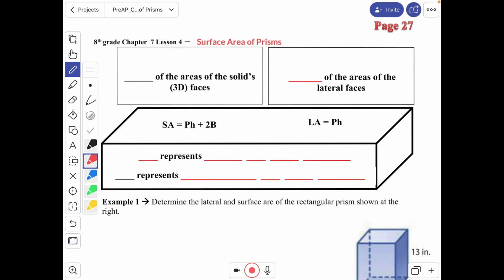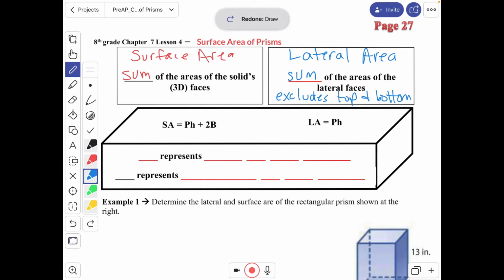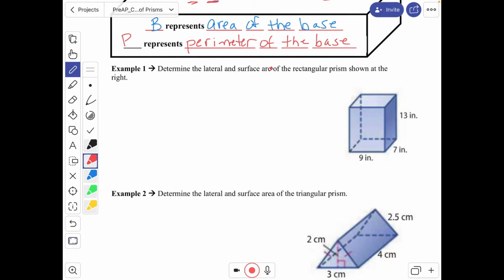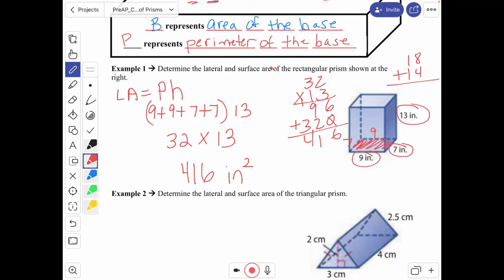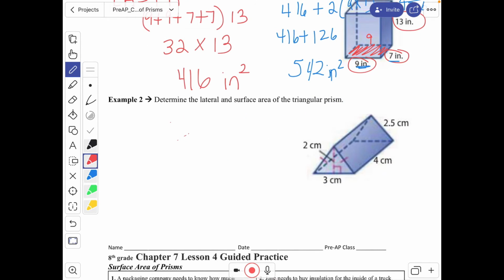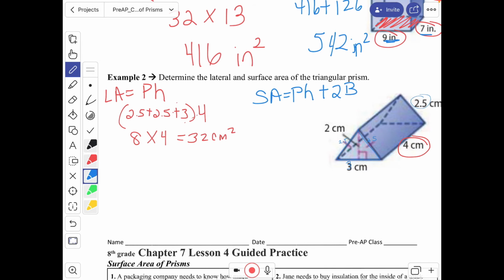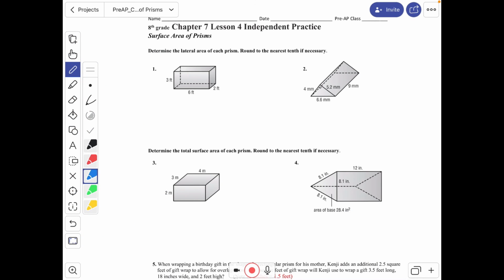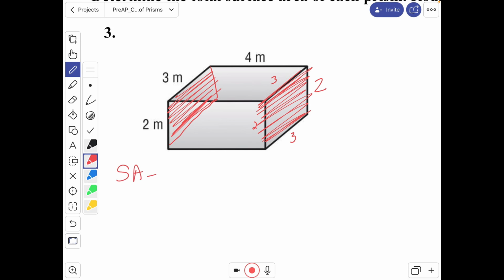8th grade Chapter 7 Lesson 4 Surface Area of Prisms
8th grade Chapter 7 Lesson 4 Surface Area of Prisms